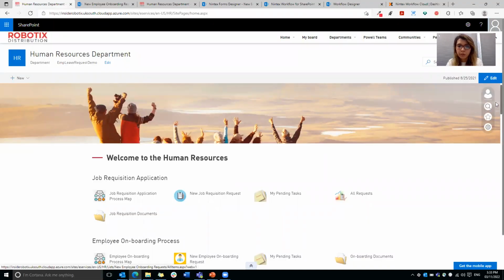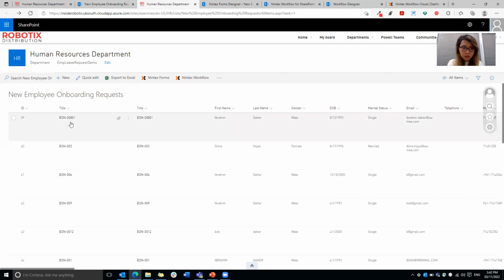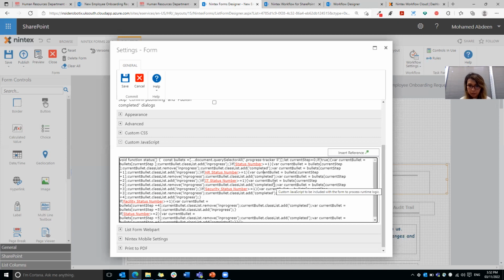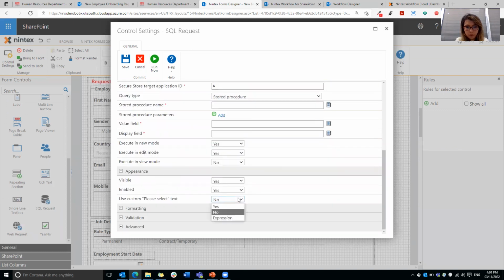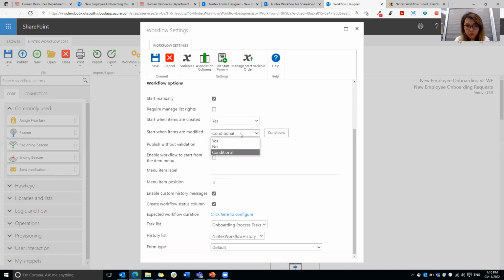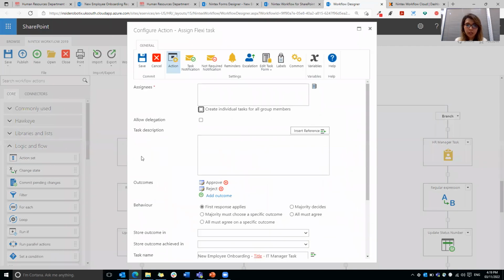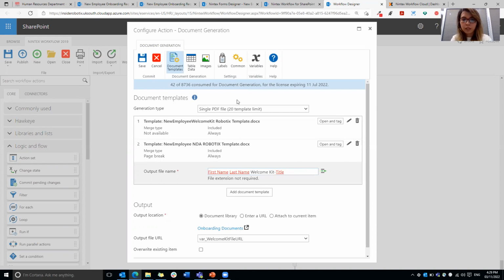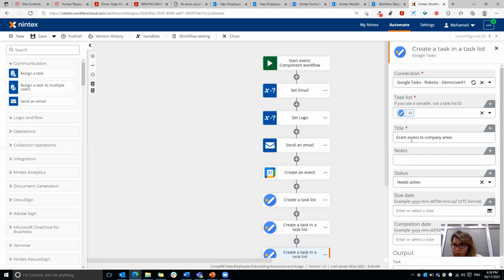Automate Employee Onboarding Process using Nintex for SharePoint